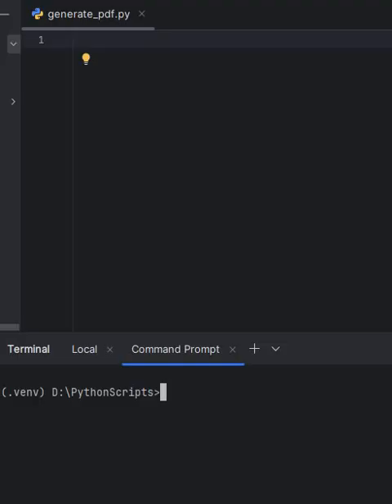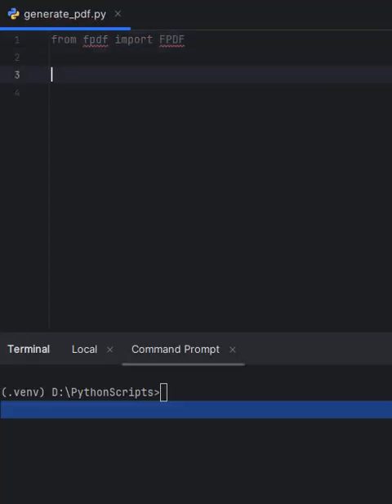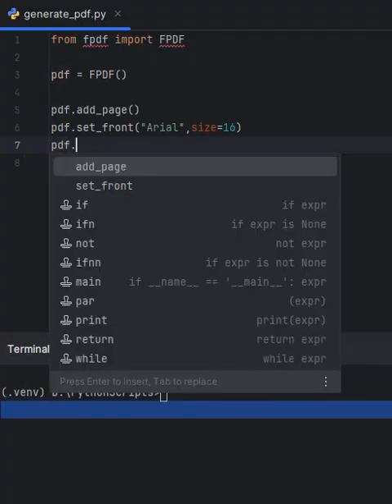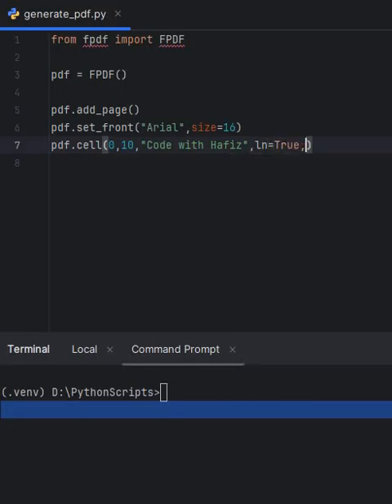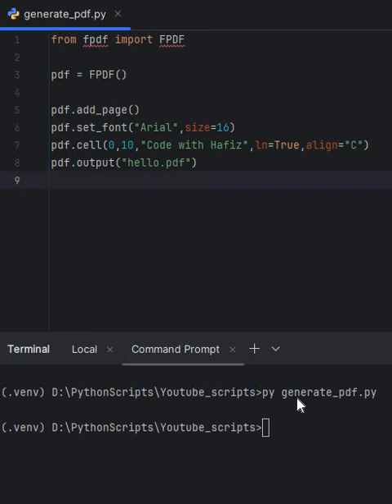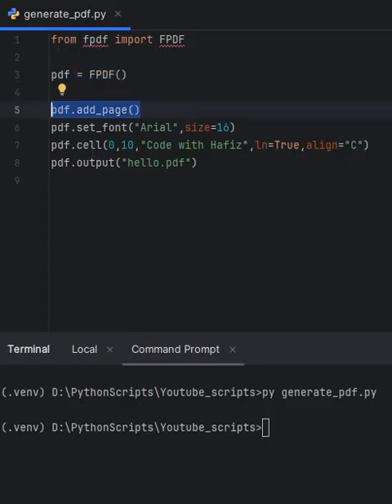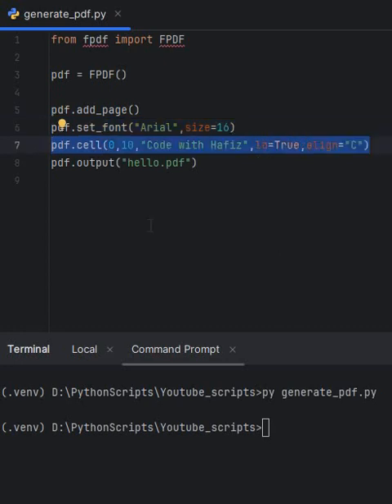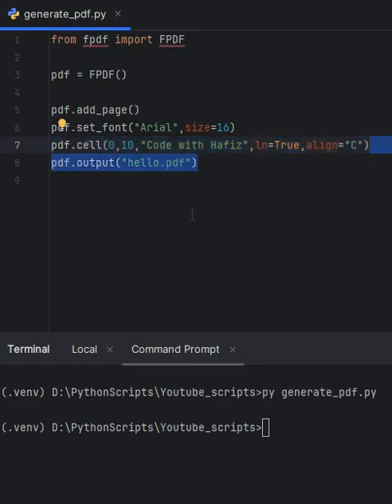Create PDF in Python in 3 Minute | FPDF Tutorial for Beginners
Learn how to create a PDF file in Python using the FPDF library in under 1 minute!
This is a complete Python tutorial for beginners, covering one of the most useful Python automation projects.

In this short video, you'll learn:
✔ How to create PDF using Python
✔ FPDF library basics
✔ Python project for automation
✔ Step-by-step Python coding tutorial
✔ Beginner-friendly Python example

Perfect for:
🔹 Students
🔹 Python beginners
🔹 Developers preparing for job interviews
🔹 Automation engineers

This tutorial helps you build confidence for bigger projects like:
– PDF automation
– Report generation
– Invoice creation
– Office automation with Python

If you're learning Python for jobs, coding interviews, or building your portfolio — this is the right place.

— Code With HafizLearn how to create a PDF file in Python using the FPDF library in under 1 minute!

✔ FPDF library basics
✔ Beginner-friendly Python example

Perfect for:
🔹 Students
🔹 Python beginners

– PDF automation
– Report generation
– Invoice creation

— Code With Hafiz